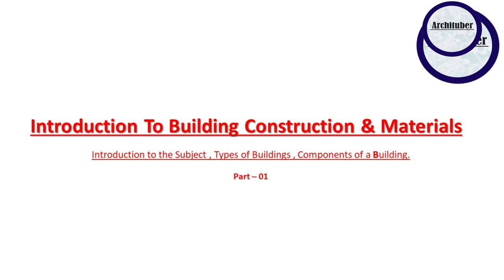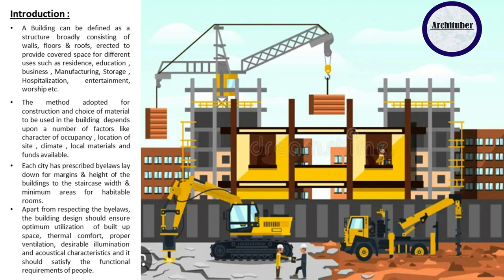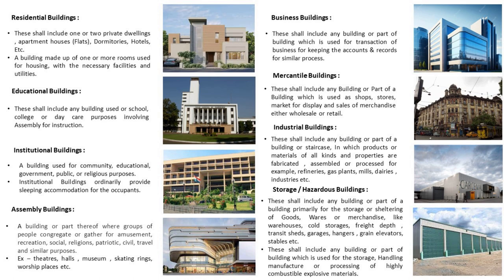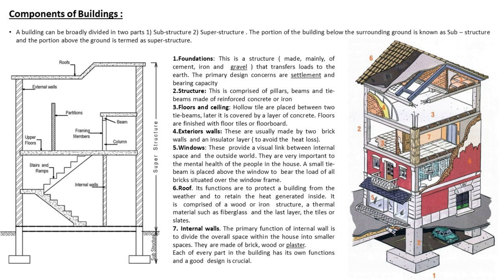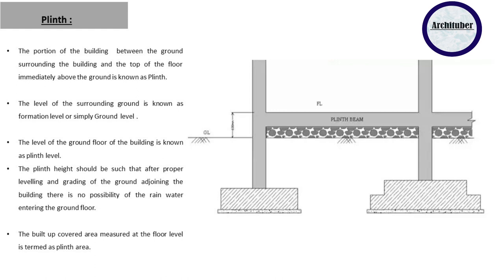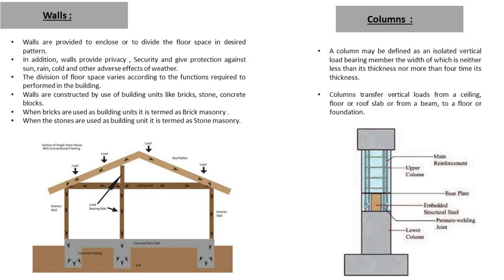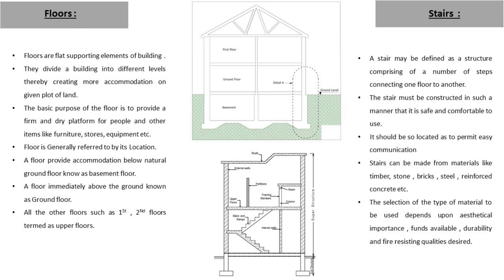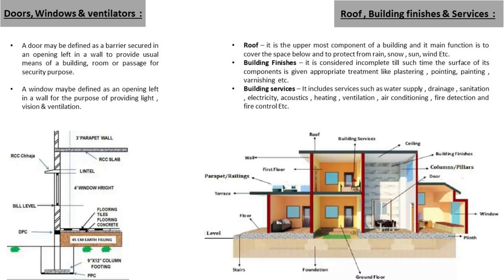Building Construction & Materials | B-Arch Sem -1 Construction | Architecture syllabus| Archituber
In this  video we're starting the Construction syllabus for which I am going to be referring  the Book Building Construction by  Sushil Kumar.